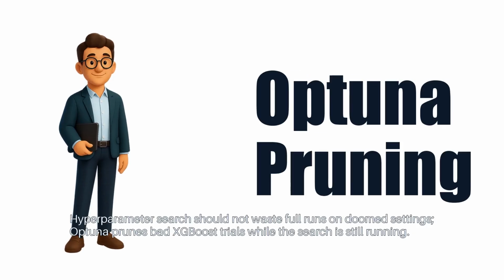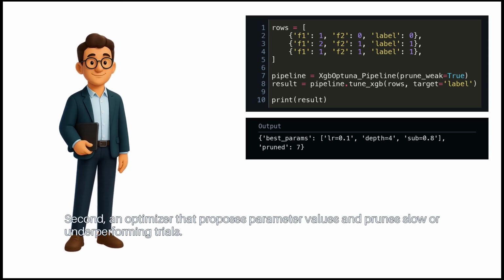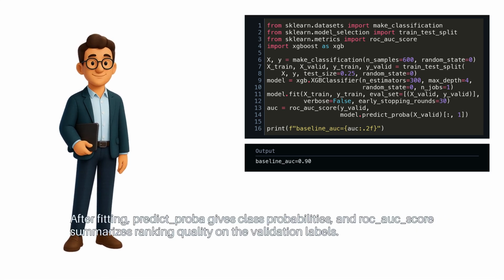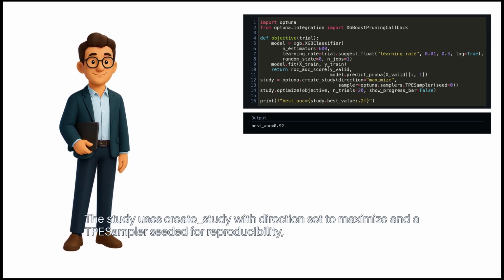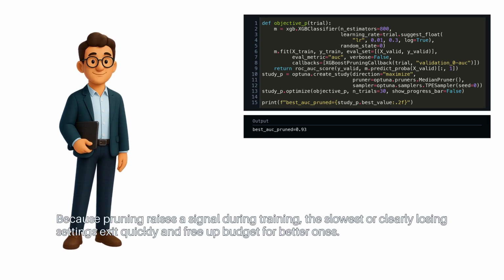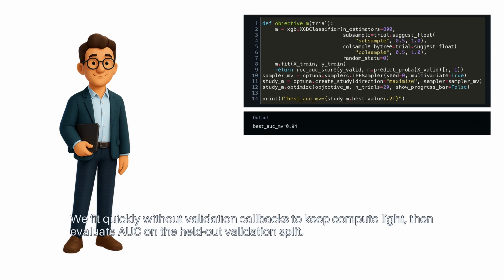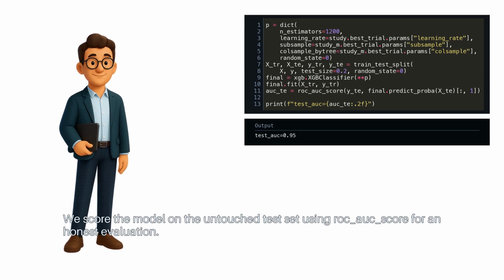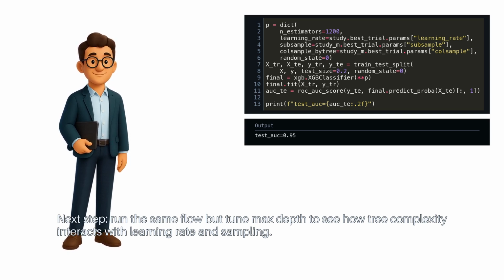Optuna for XGBoost in Python: Tune Faster with Pruning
Optuna prunes underperforming XGBoost trials early so you stop wasting full training runs and search faster for better models.
Follow a compact pipeline to boost validation AUC and save compute: baseline, Optuna sweep, pruning, multivariate sampling, then final tuned XGBClassifier.
Tools: Optuna (TPESampler, MedianPruner, multivariate TPE, XGBoostPruningCallback), XGBoost XGBClassifier, and sklearn roc_auc_score.